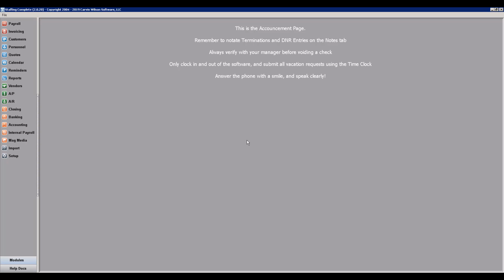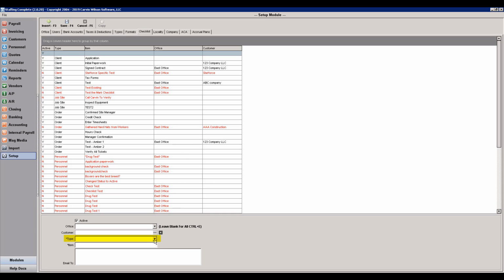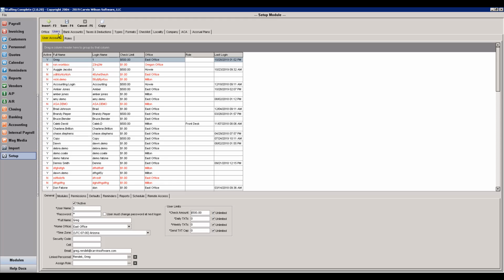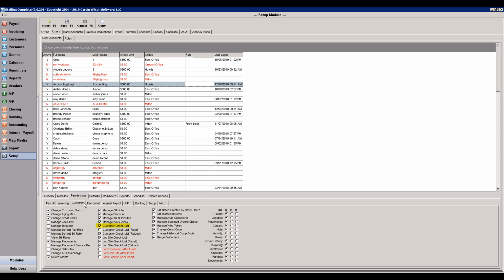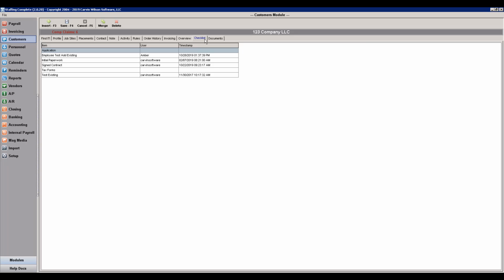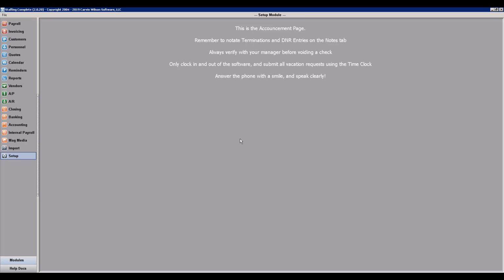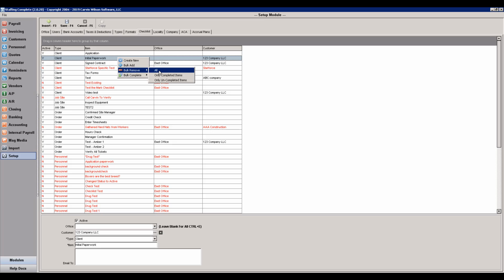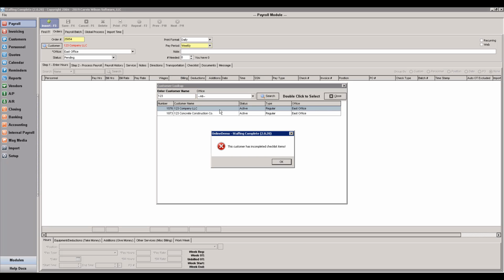Customer Checklist -Staffing Complete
We'll review all items regarding the checklist in the Customer module, including locating the checklist, marking the checklist complete, resetting the checklist or reloading the checklist, customizing the checklist, and reviewing user permissions associated with this checklist.